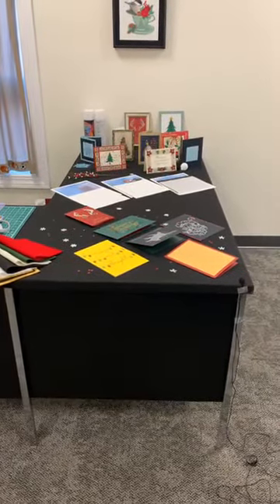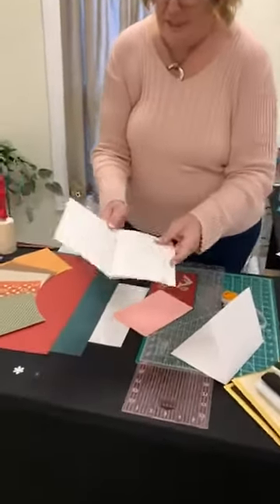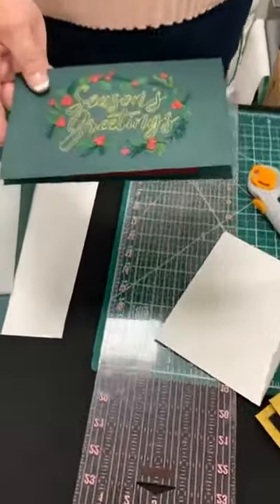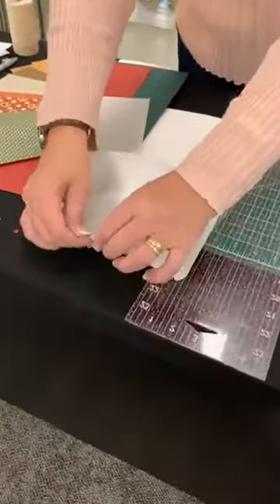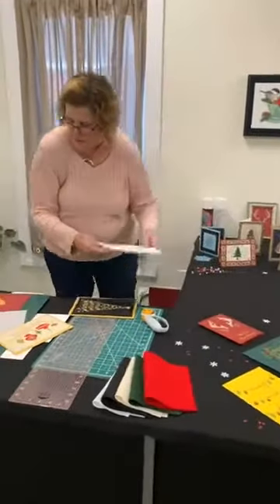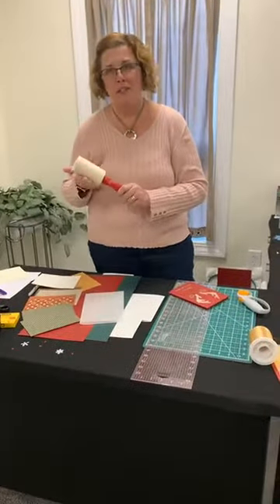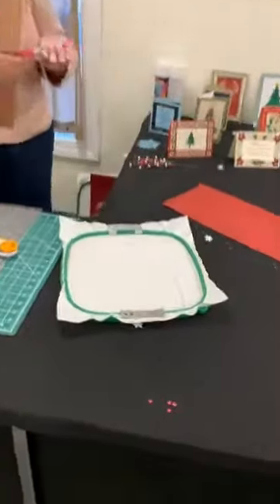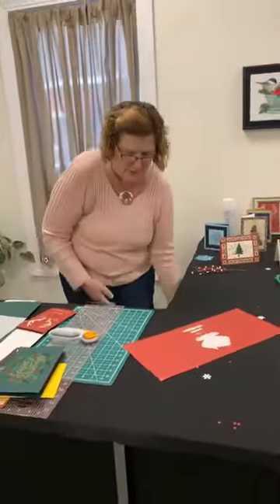Holiday Card Embroidery Techniques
It's Mother's Day Weekend! Use the techniques in this video to create personalized, high-quality cards all year long.